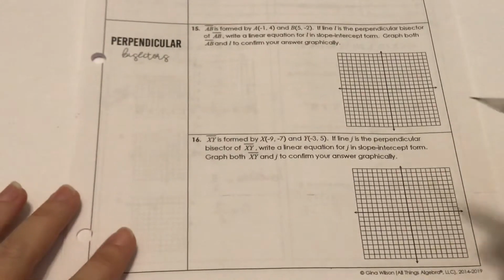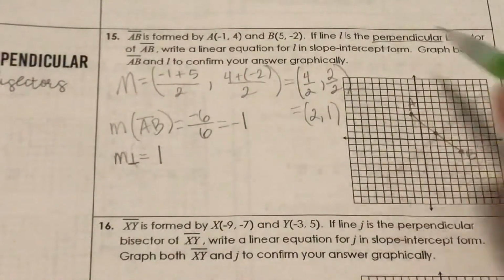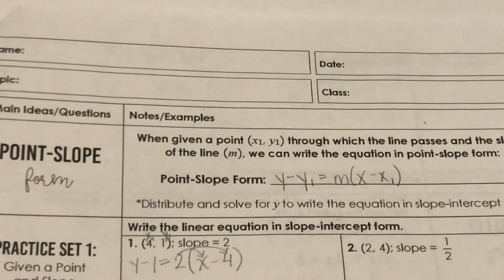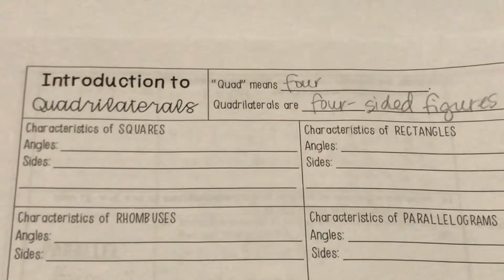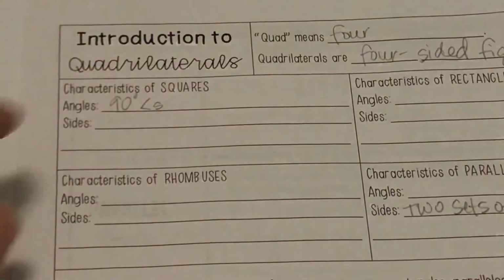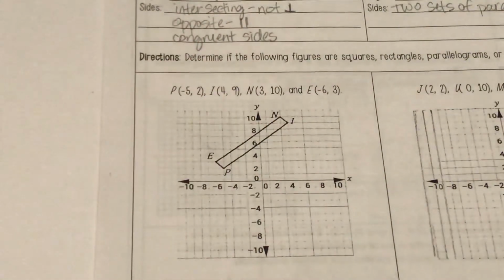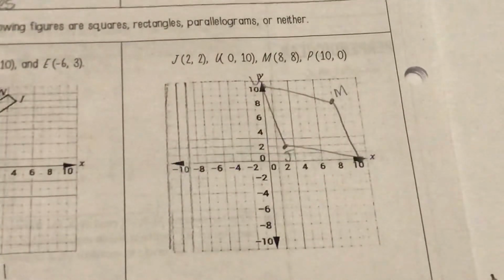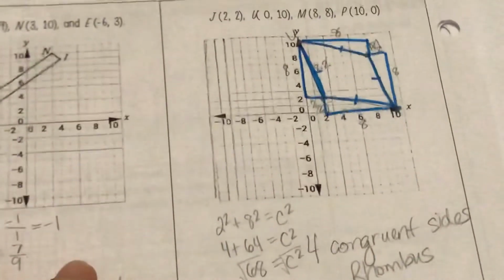9/19 Notes - Unit 2 Day 4